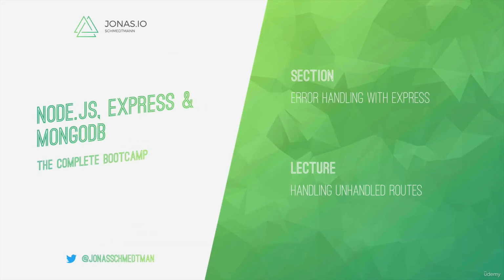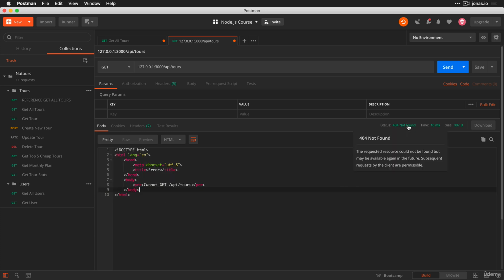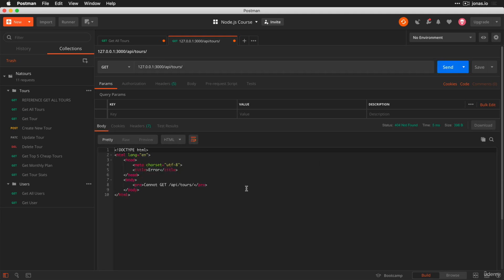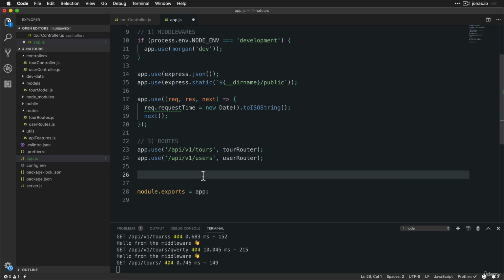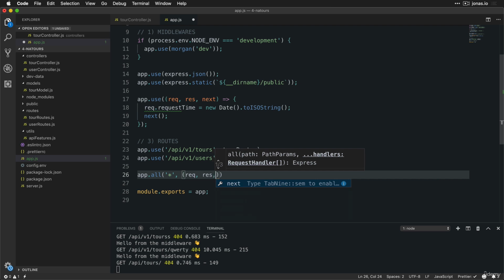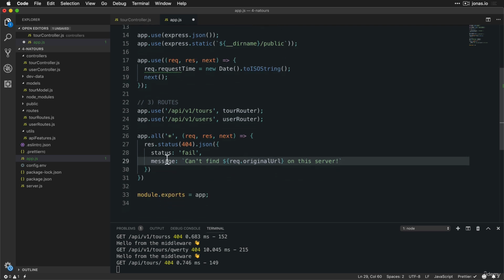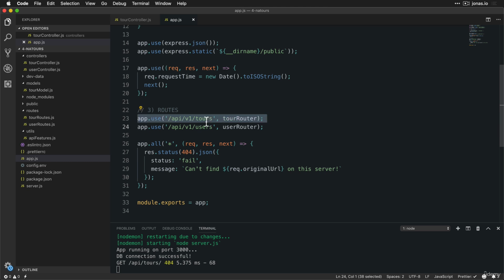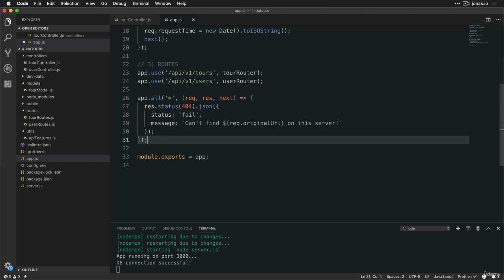110 Handling Unhandled Routes